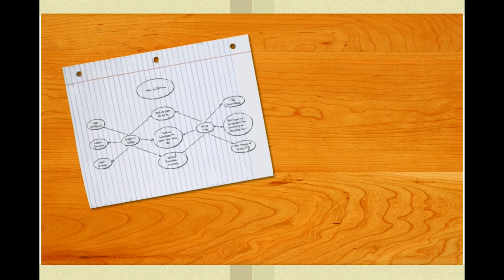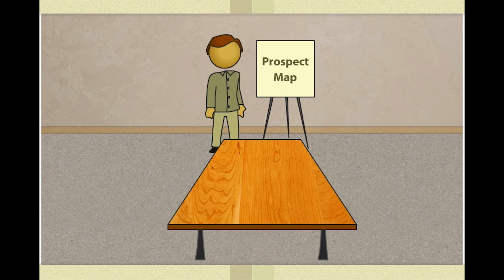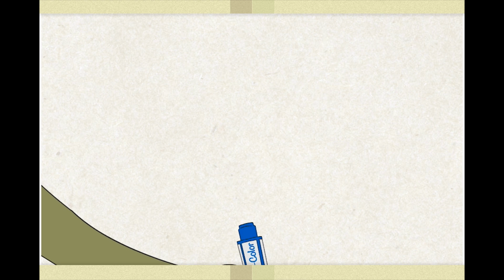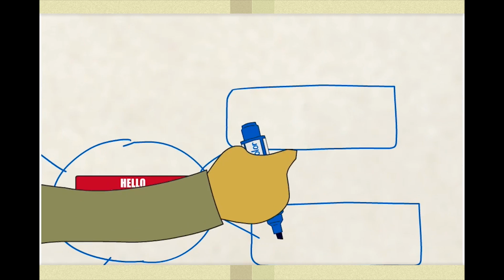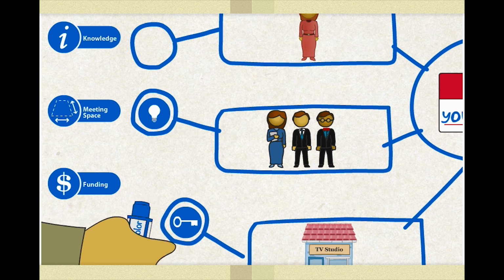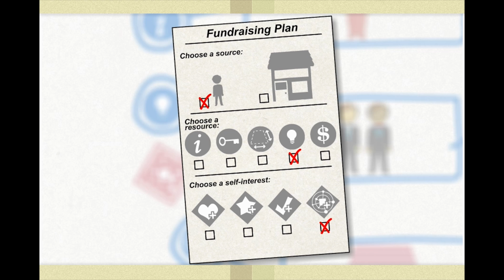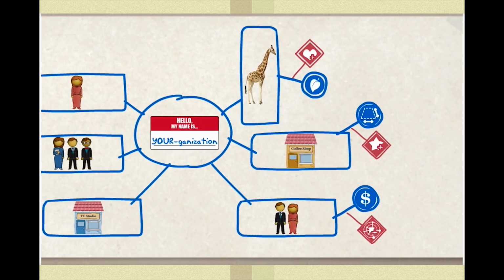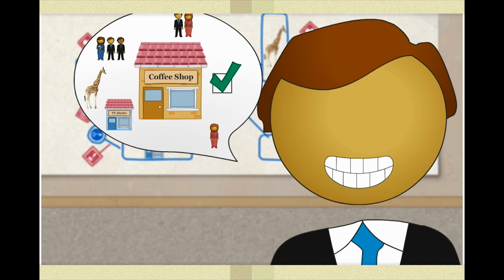$ Marks the Spot: Mapping & Identifying Your Potential Donors